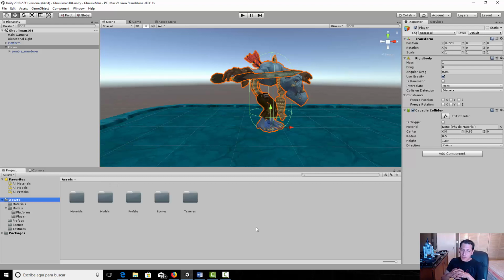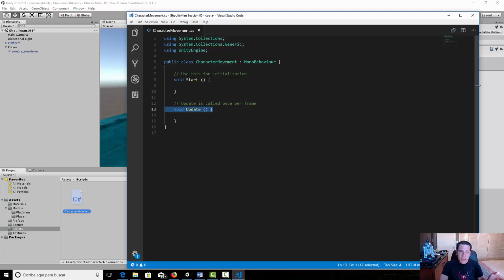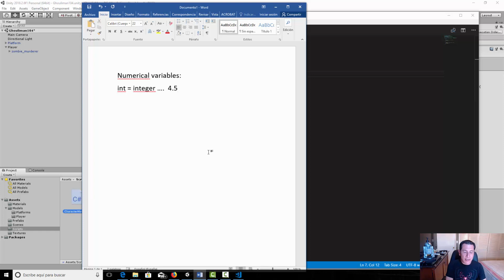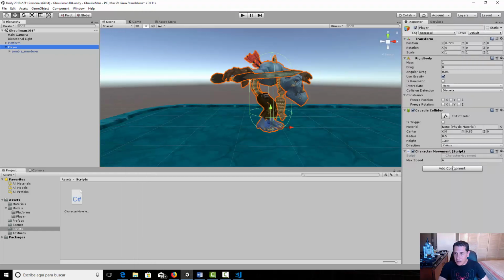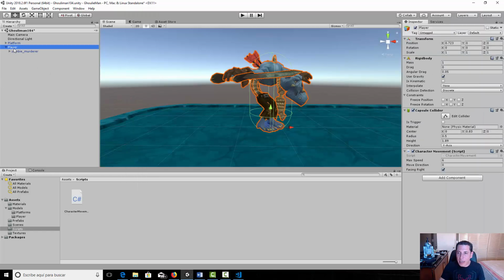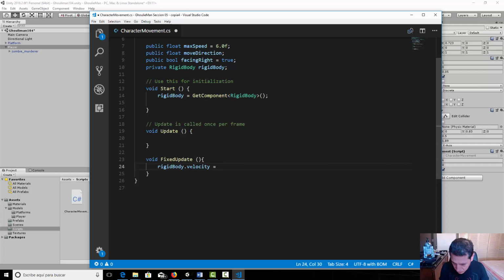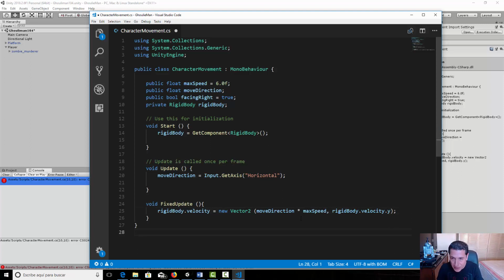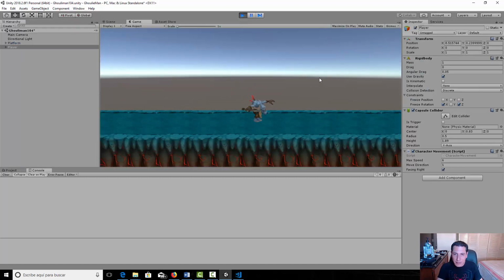106 Player horizontal movement